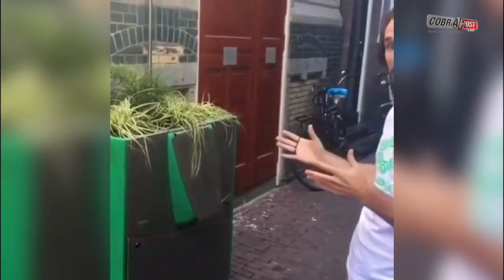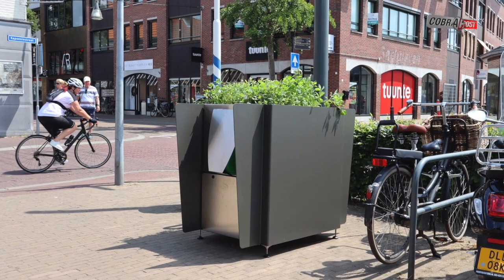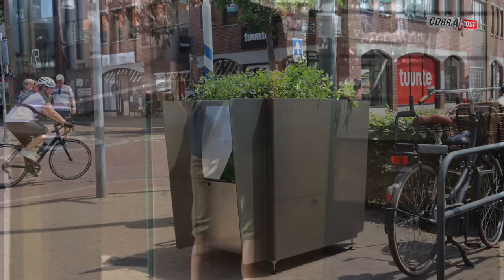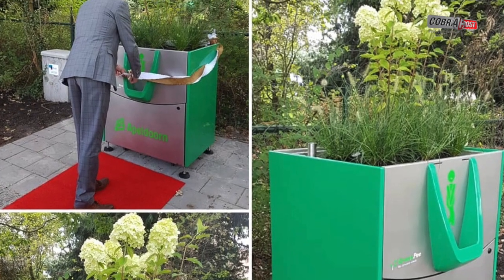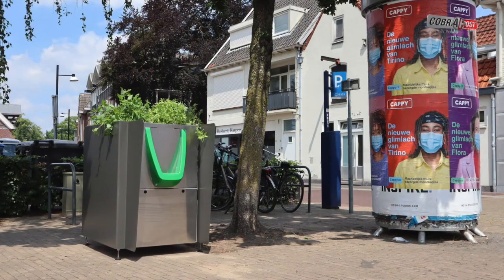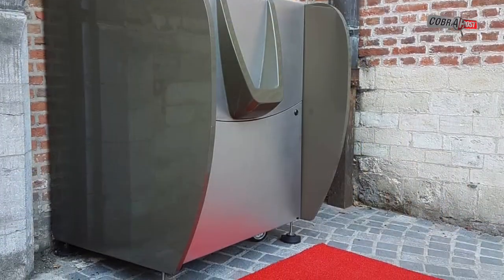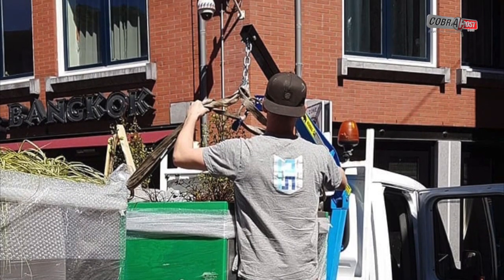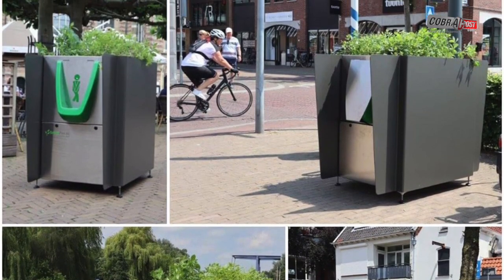Amsterdam installs plant pots as urinals to prevent tourists from urinating in streets | Cobrapost